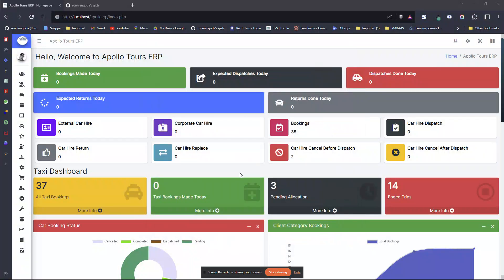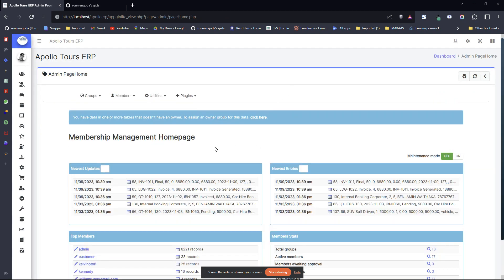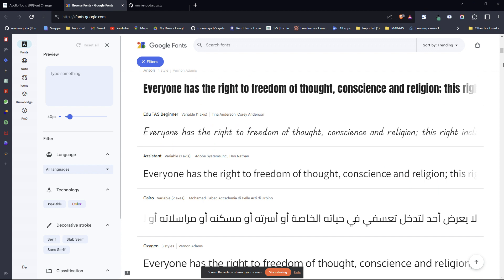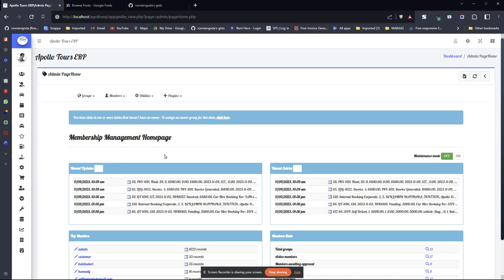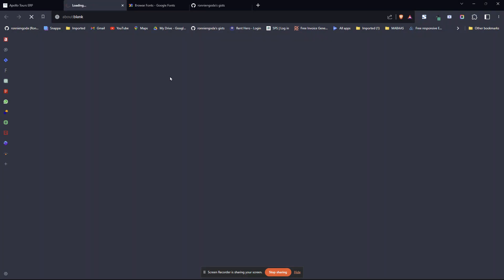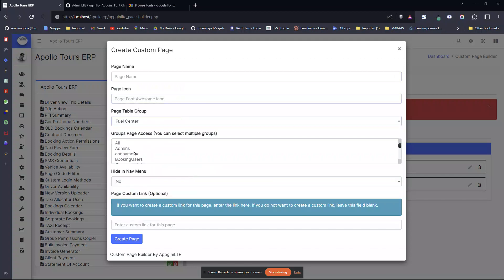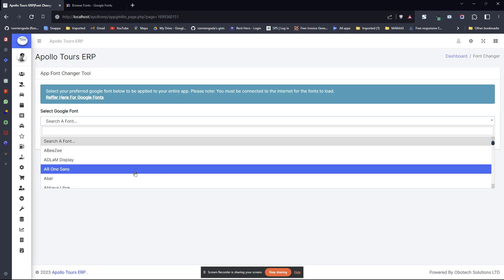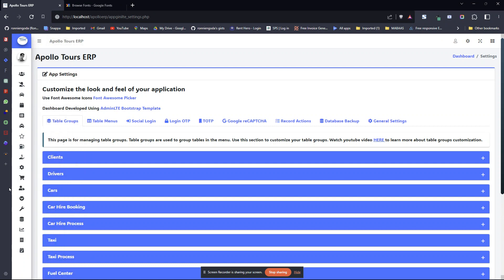Introducing The Font Changer Tool in AdminLTE Plugin for AppGini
In this video, we're thrilled to unveil a game-changing addition to the AdminLTE Plugin — the Font Selector Tool. Now, you have the power to effortlessly customize the typography of your AppGini web applications, enhancing both aesthetics and user experience.

Key Features:
🔠 Extensive Font Selection: Choose from a wide range of fonts to match your design vision and brand identity.
🌐 Google Fonts Integration: Access Google's extensive font library and apply fonts dynamically to your application.
👁️ Real-time Preview: See changes in real-time before applying, ensuring the perfect font for your application.
🚀 Easy Implementation: No complex configurations! Simply select and apply fonts with a click.
🎨 Custom Styling: Tailor fonts for body text and heading levels (h1-h6) to enhance your typographic hierarchy.
🔄 Consistency and Branding: Maintain a cohesive appearance across all pages and components.
👩‍💻 Enhanced User Experience: Improve readability and engagement with fonts tailored to your audience.

Upgrade your AppGini toolkit and say goodbye to manual CSS editing. The Font Selector Tool in the AdminLTE Plugin is here to revolutionize how you design and present your web applications.

Ready to take control of your typography? Watch the video, explore the possibilities, and elevate your AppGini projects to the next level!